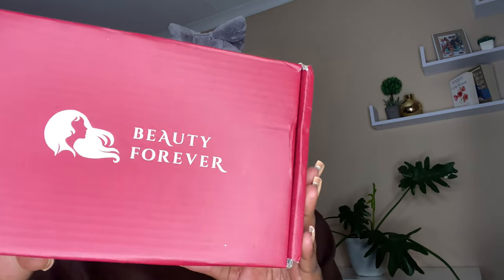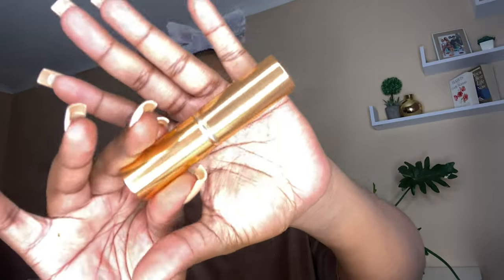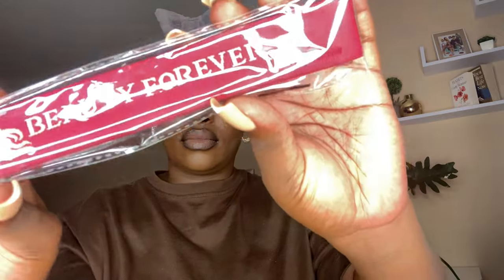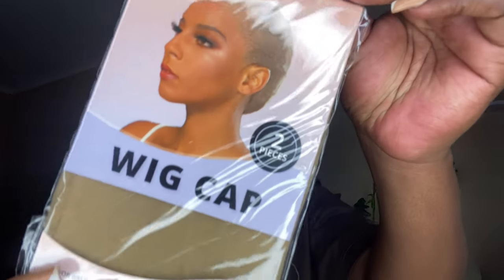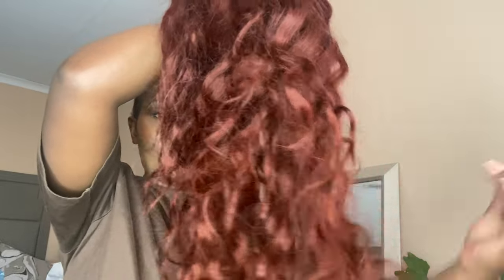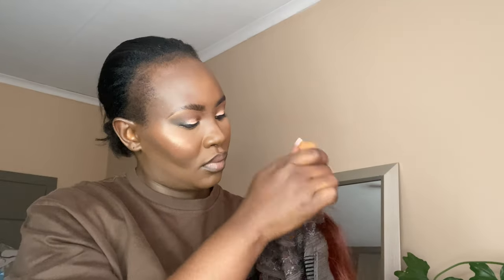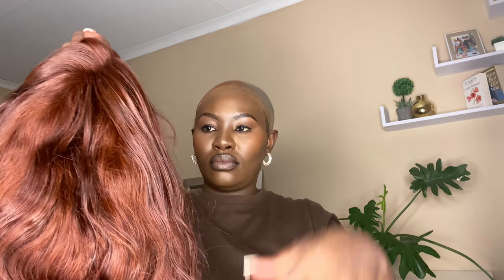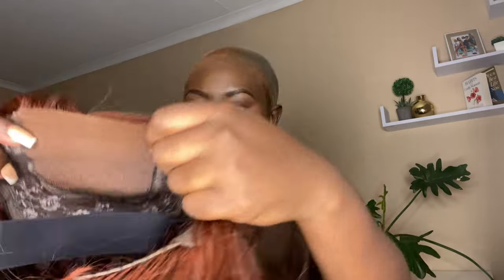Glueless Reddish Brown Easy Wear & Go 4x4 Lace Wig Install ft BeautyForeverHair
Hair Info : 24 Inch Body Wave Auburn Color 4*4 Lace Wear&Go Air Wig